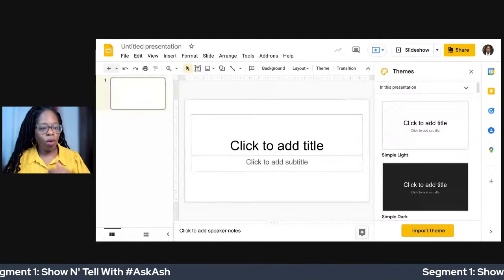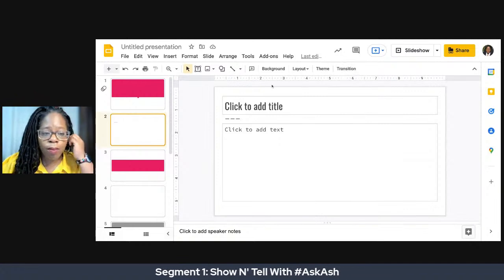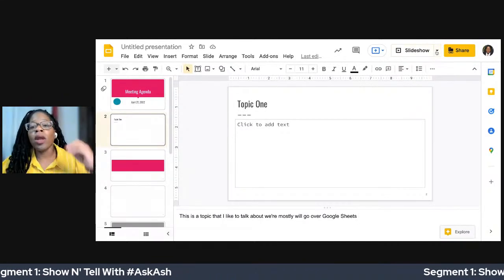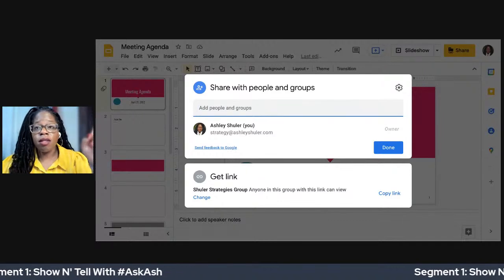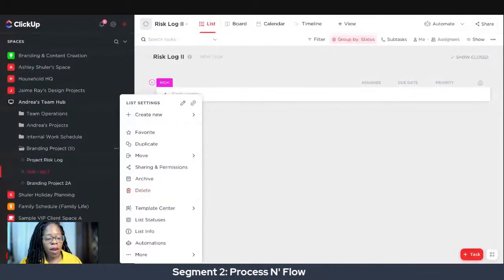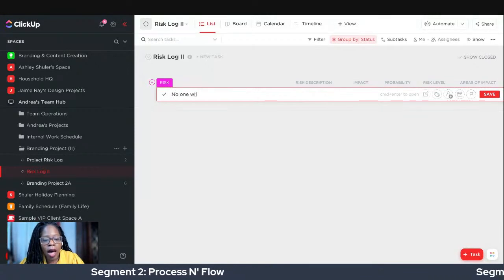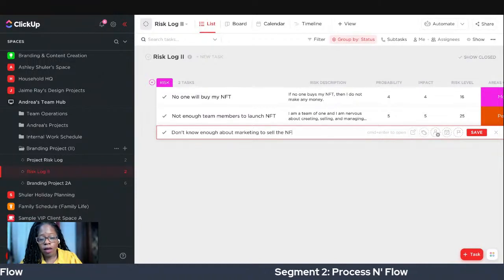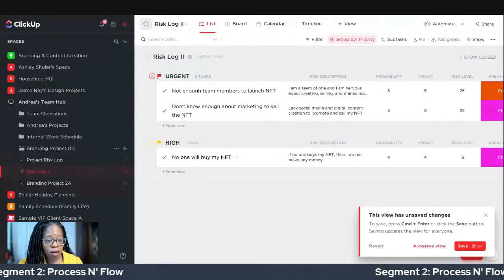Project Management & Entrepreneurship Part 6: Take a Risk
In this Livestream, we explore how to create a risk tracker in ClickUp.